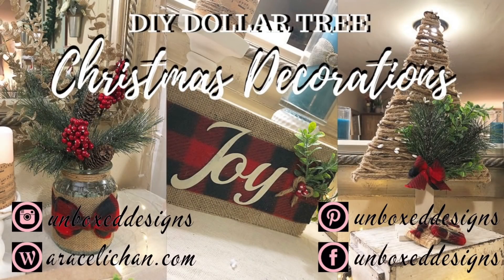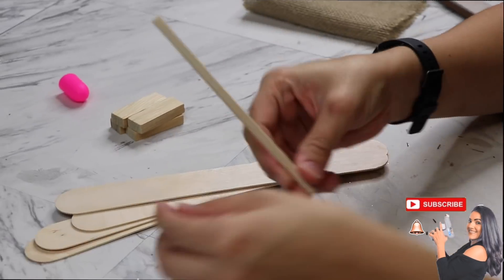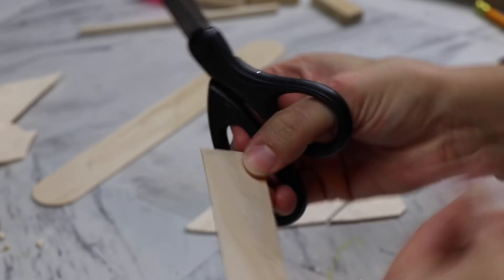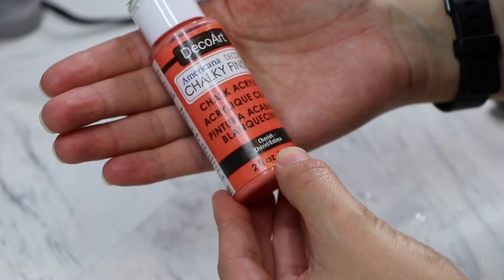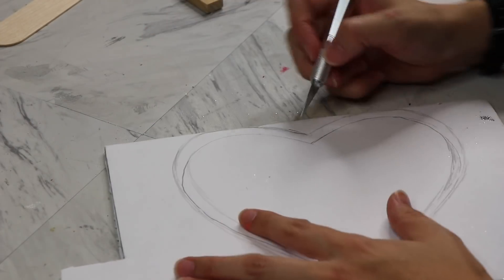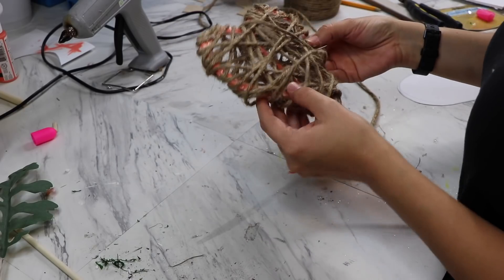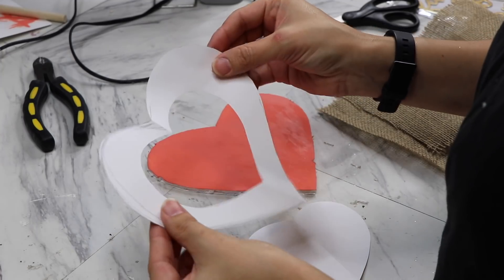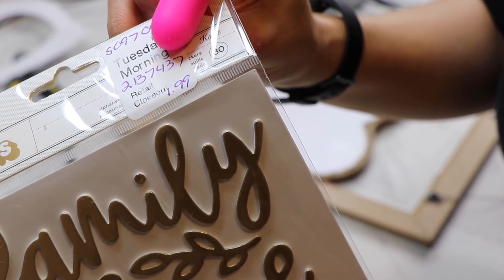DIY VALENTINES DAY DECOR 2020 | RUSTIC VALENTINES DAY DECOR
Ok ok, so I'm a little early lol. Honestly, I didn't have any more Christmas DIY spirit and I really want to enjoy what I have throughout Christmas. So per request and definitely not to rush you, here are some really easy DIY Valentine's Day decorations. Save it to your to do list and enjoy the rest of the current holiday. I have to be ahead of them game cause you know, it's youtube. Either way, I really enjoyed making this one and I hope you enjoy watching!